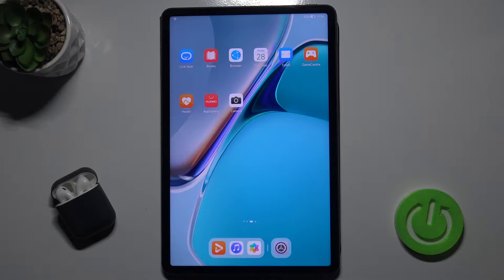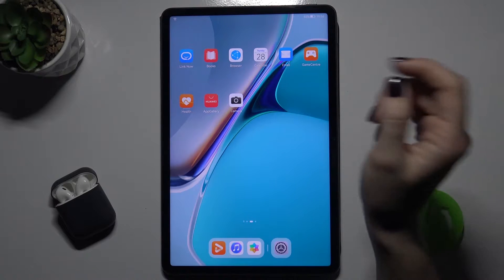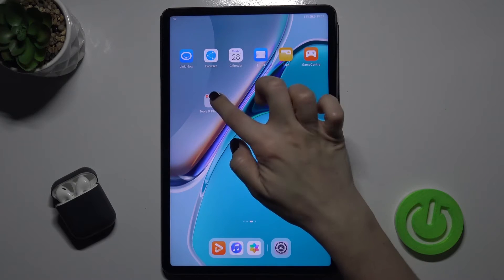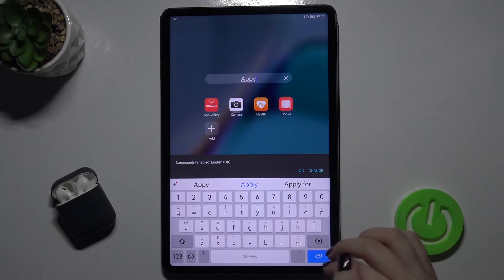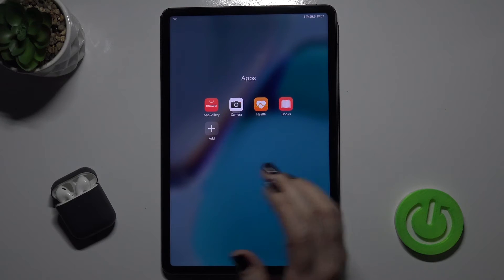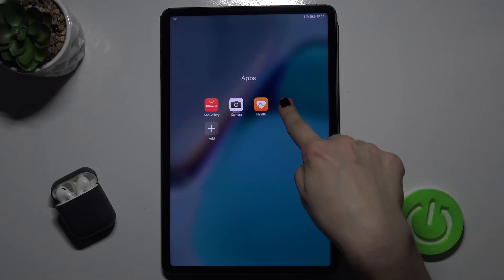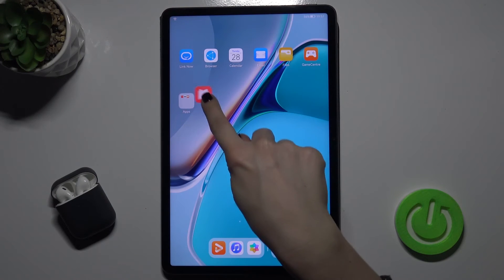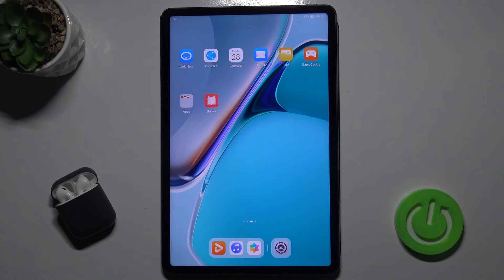How to Create Folders on Home Screen on HUAWEI MATEPAD 11 - Group App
To learn more tutorials about HUAWEI MATEPAD 11:
Hello, everyone! If you have a lot of applications on your HUAWEI MATEPAD 11, you should move them to Folders. In today's video, our expert is going to demonstrate to you how to Create a Folder on the Home Screen on your HUAWEI MATEPAD 11. Follow all the instructions step-by-step presented by our specialist and try to perform this operation yourself successfully. If you still have any questions, ask them in a comment, and we will be happy to answer them. To learn more video tutorials about your HUAWEI MATEPAD 11, visit our YouTube Channel.

How to Create a Folder on HUAWEI MATEPAD 11?
How to Group Apps on HUAWEI MATEPAD 11?
 How to Put Apps in Folder on  HUAWEI MATEPAD 11?